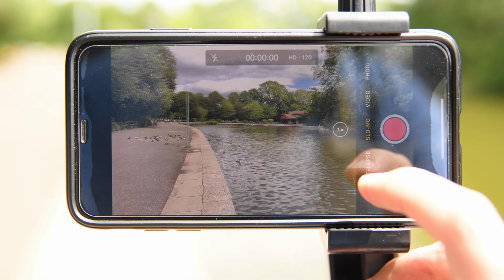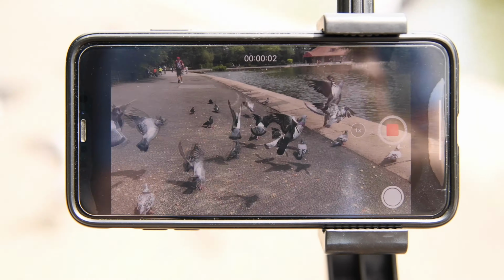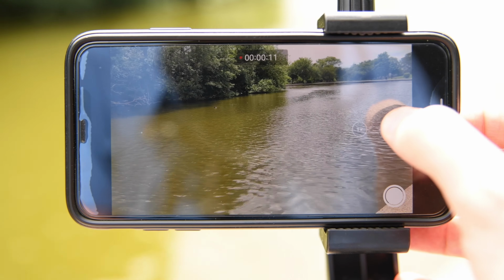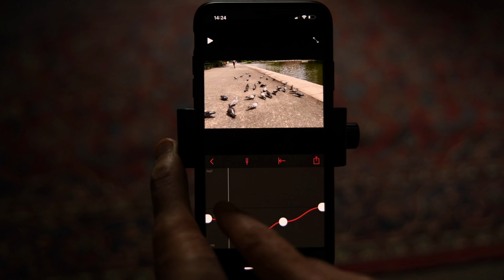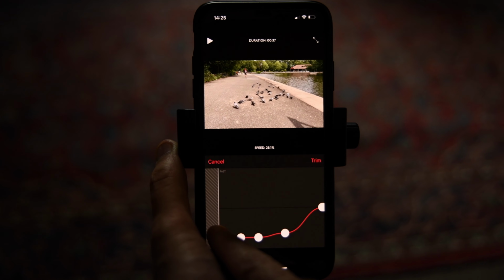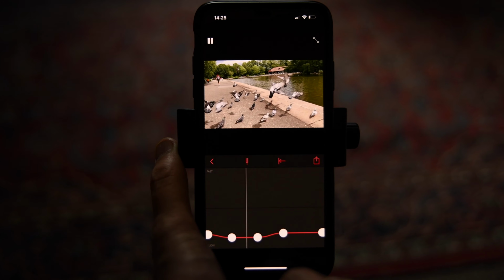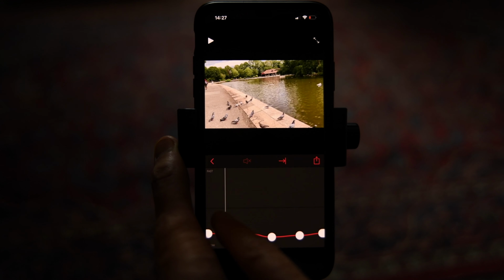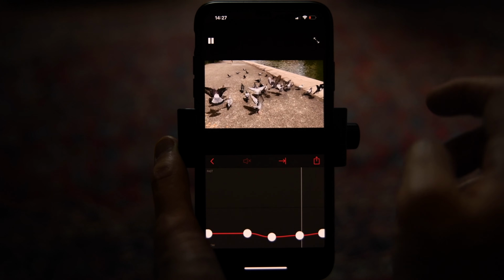Rework Time - Playing with time using the Slow Fast Slow App with slow-motion video on a Smartphone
00:00 - How to film slow motion video to be used with Slow Fast Slow
01:57 - Editing footage using Slow Fast Slow
06:32 - Highlights of short films I've made using Slow Fast Slow

In this film I look at a really great free iPhone App called Slow Fast Slow by Studio Neat. When you use the App with slow-motion video on an iPhone you can have lots of fun exploring and playing with time. The App gives you subtle control of the speed we see the footage and allows you to play the footage in reverse at varying speeds.

There's all sorts of details in how objects and liquids move that become so unexpected when we see them in reverse and slowed down. Have fun creating your own films. Towards the end of this tutorial is a collection of films I've made using Slow Fast Slow.